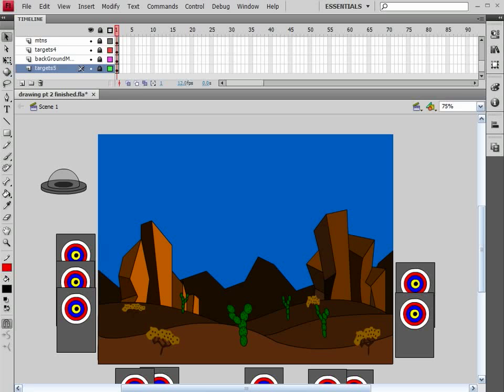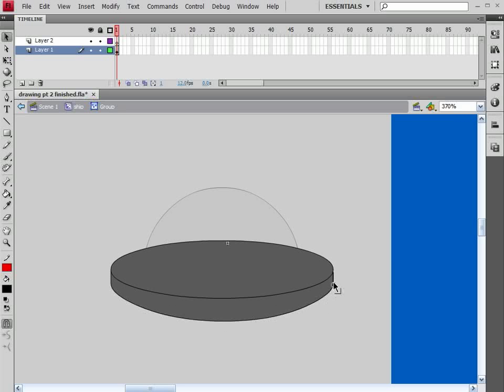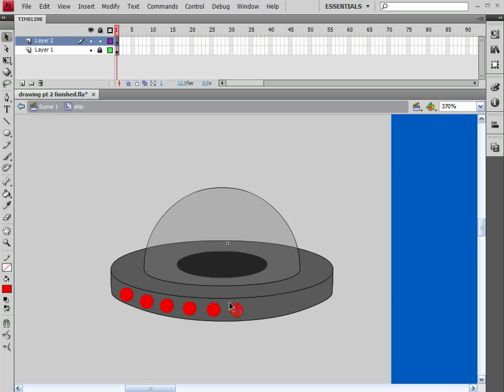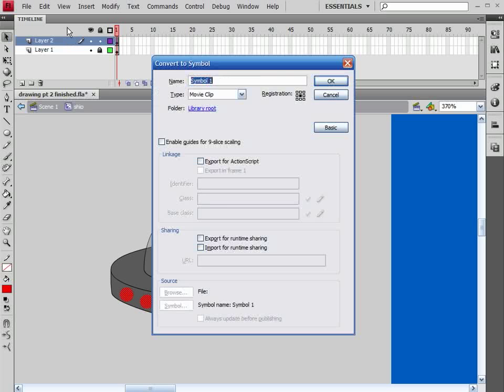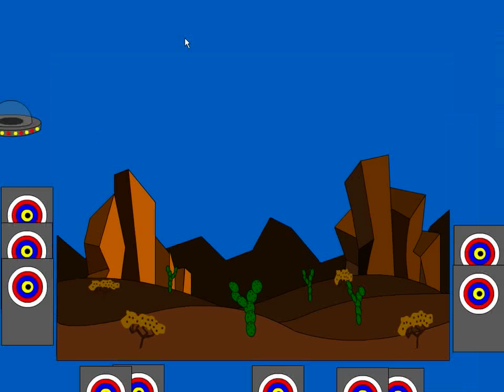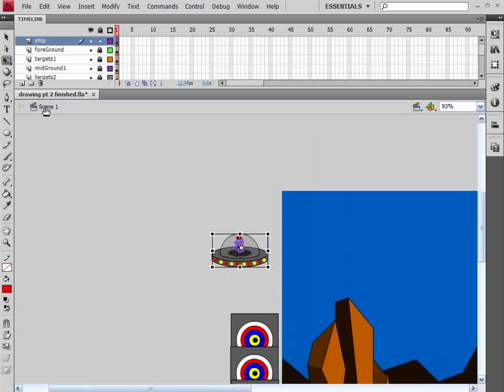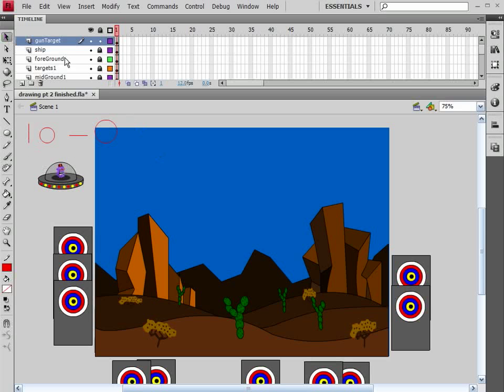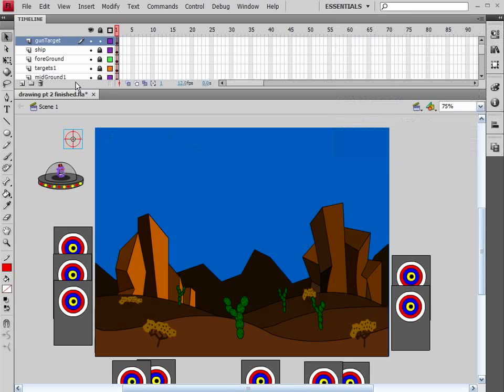Target Practice Game part 8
In this step we are just going through and cleaning up some areas and adding more detail to the ship